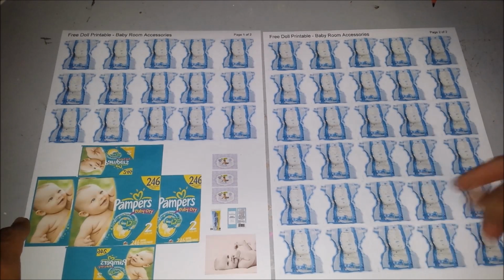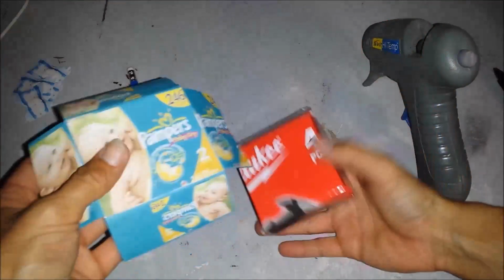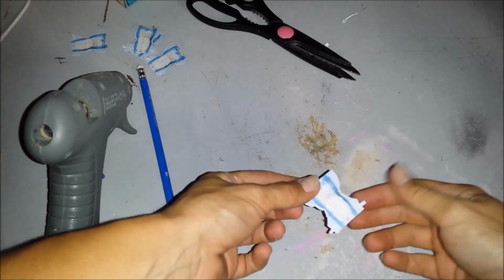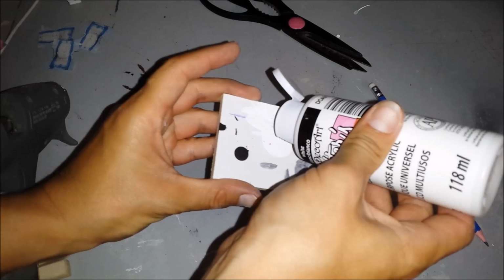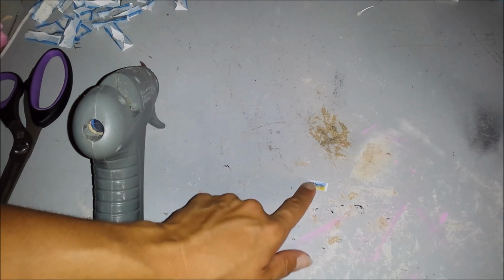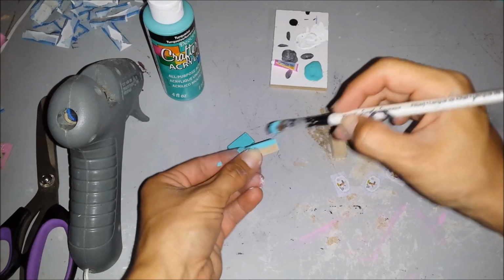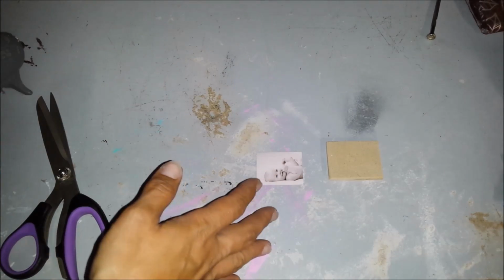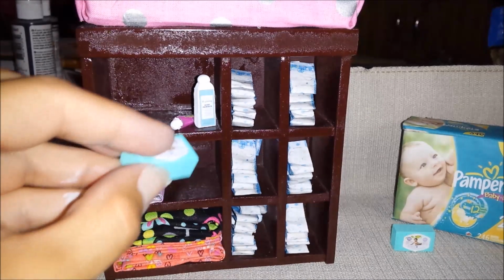How to make Baby Doll Accessories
How to make baby wipes, diaper's, diaper box, baby powder, baby rash cream, and a baby picture with frame.